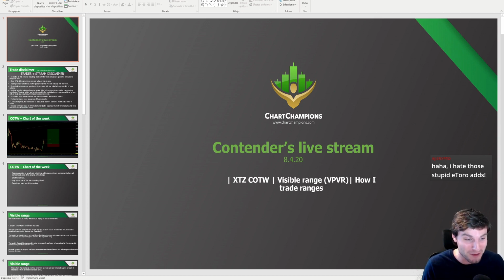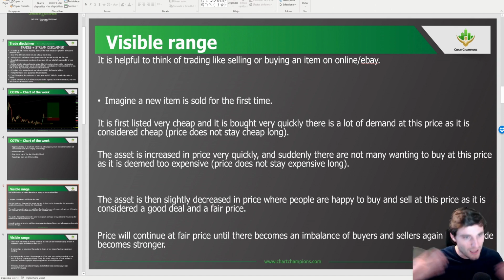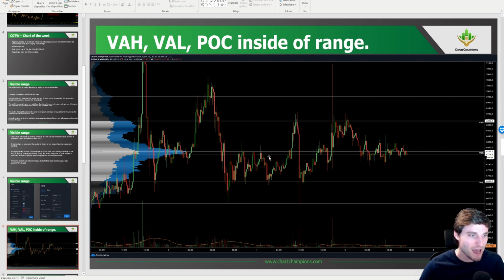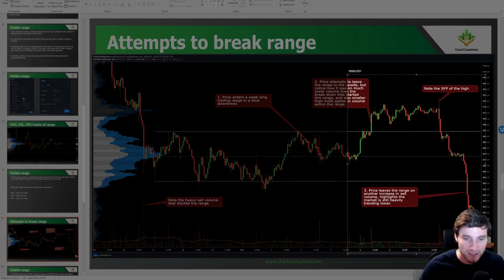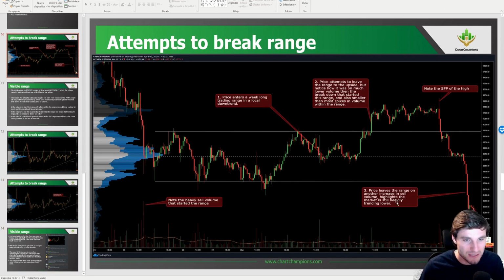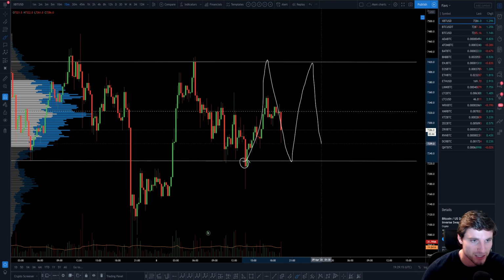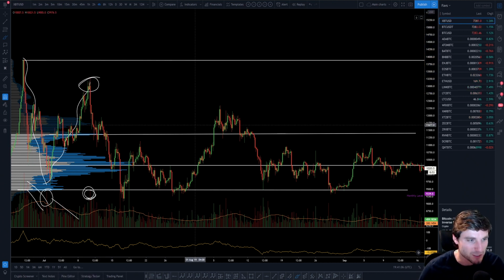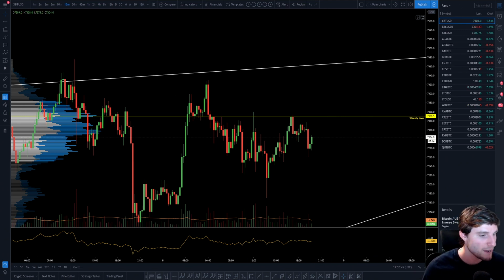Volume Part 3 VPVR | Forex Course by Champion Chart